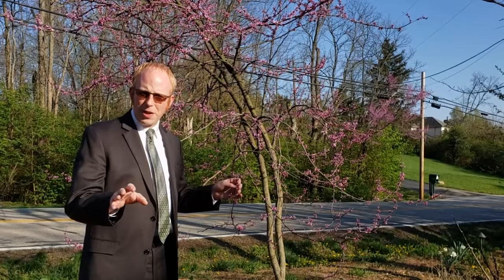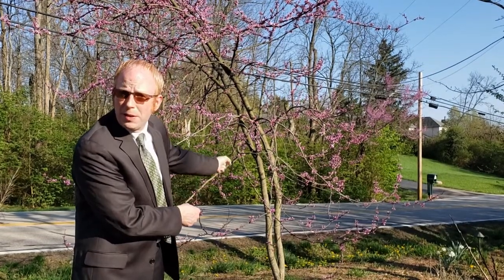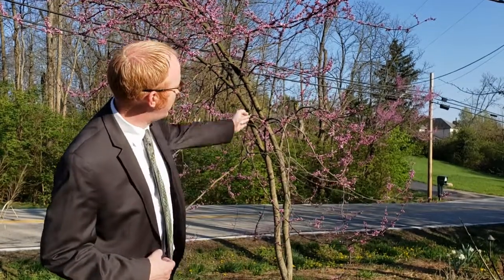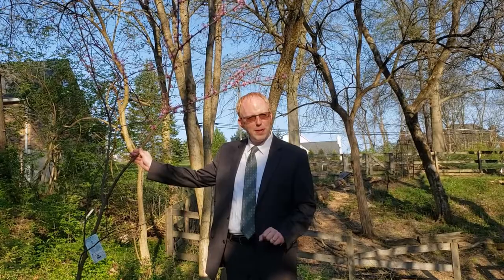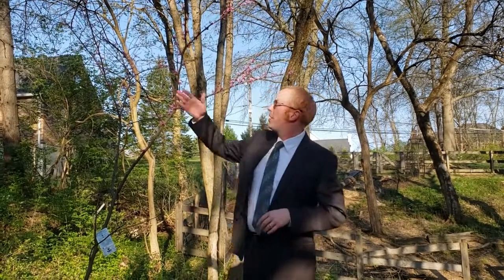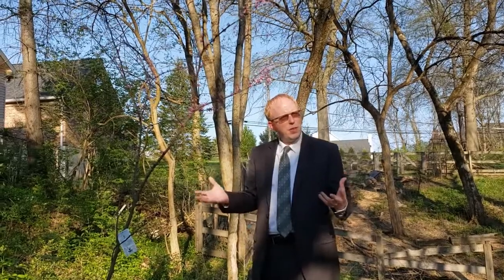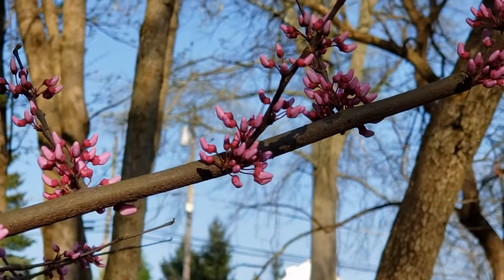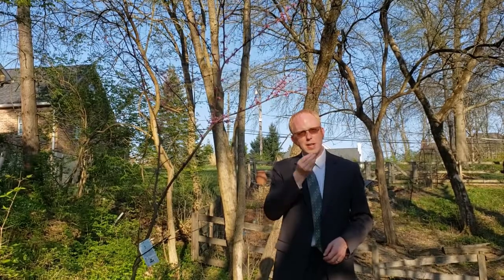Grow an Edible Landscape: The Eastern Redbud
Do you want to grow a yard you can eat?  The Eastern Redbud tree is an excellent choice!
The flowers are edible - they taste great on a salad!
It's a legume - a Nitrogen fixer, so it requires little (if any) fertilizer.
It is native to nearly the entire Eastern United States.
It grows well in shade.
It grows to about 25 feet in the Midwest United States.
The Eastern Redbud, Cercis canadensis, is a must have for a sustainable landscape.
In this video, I describe the Eastern Redbud, show the flower details, and eat a few of them.